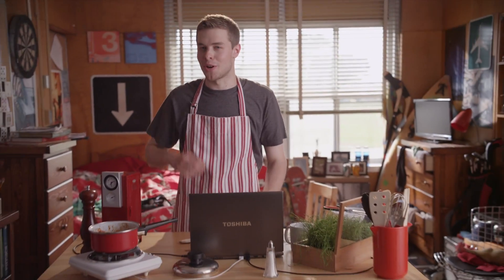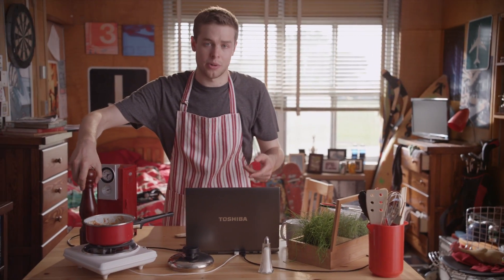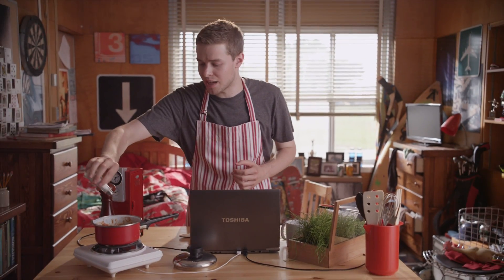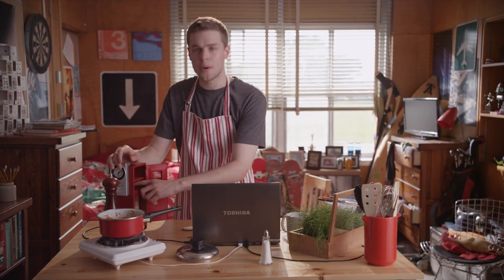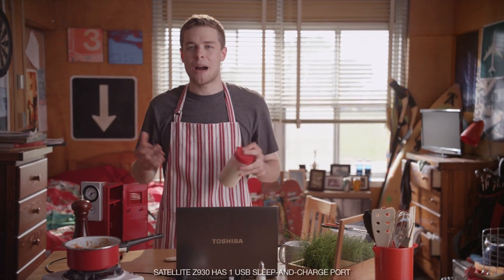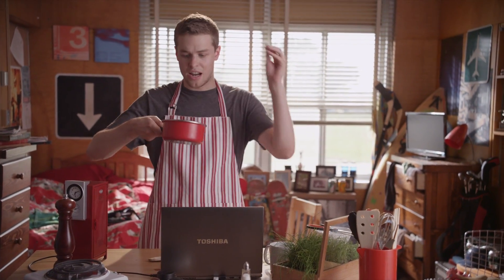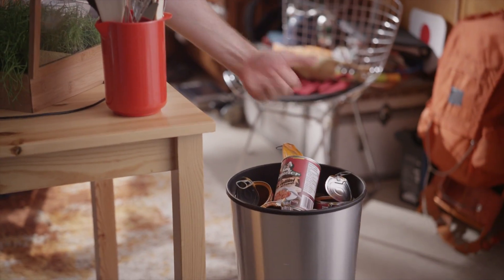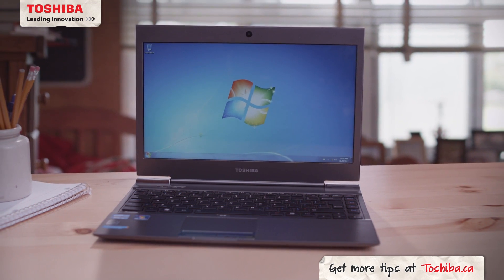Toby's Tips: Cooking with Toby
Laptops aren't just for learning - they make great herb gardens, fridges, and  hot plates. Check out how I made Tortellini a la Toby using my Toshiba Ultrabook's USB Sleep-and-Charge  from my dorm room desk! Watch my Z930 Cooking tip here.

Toshiba Portégé Z930 specs:
World's lightest 13" Ultrabook
3rd Generation Intel Core i5 processor
Genuine Windows 7 Professional
Solid State Drive
Fingerprint reader
Spill-resistant backlit keyboard
HD webcam
HDMI, VGA, USB2.0, USB3.0